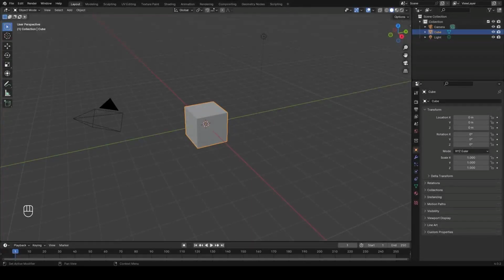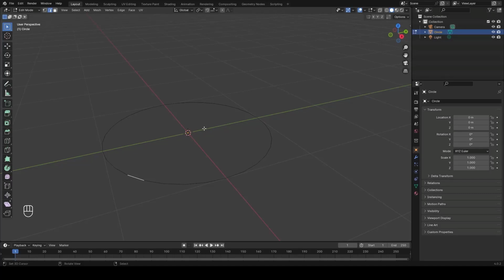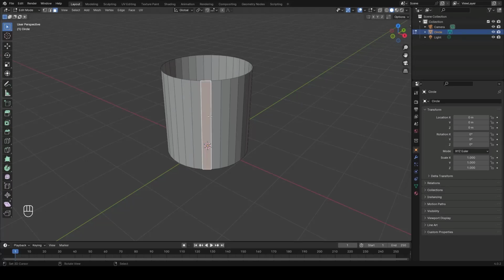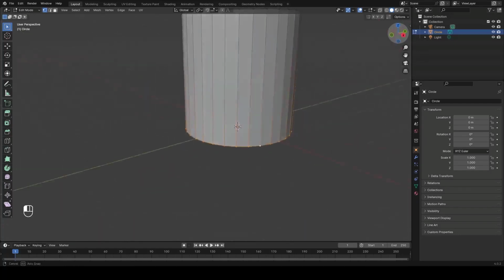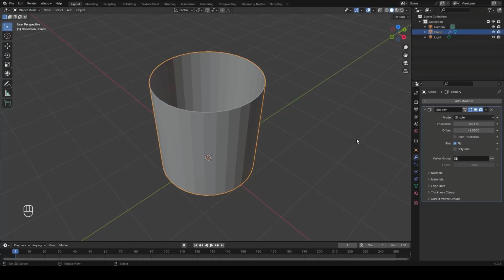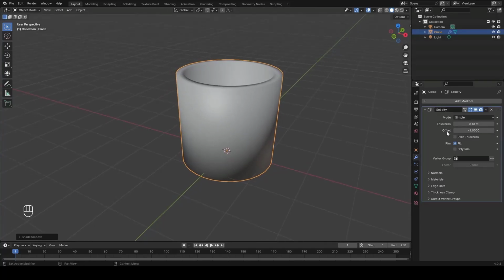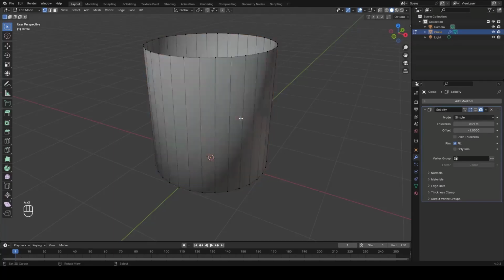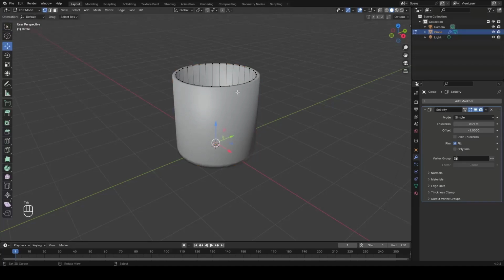Object vs Edit Mode In Blender